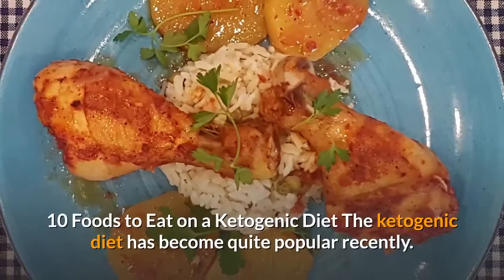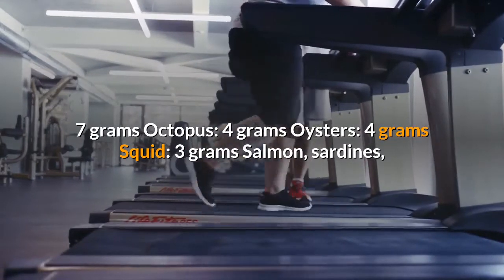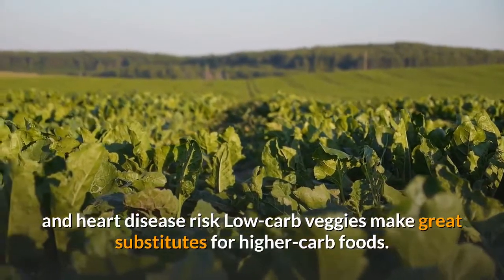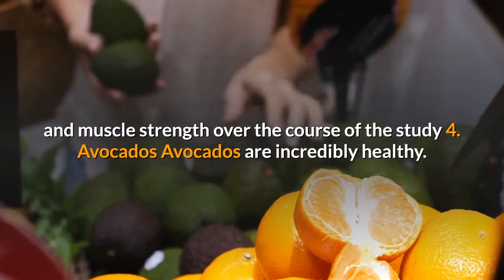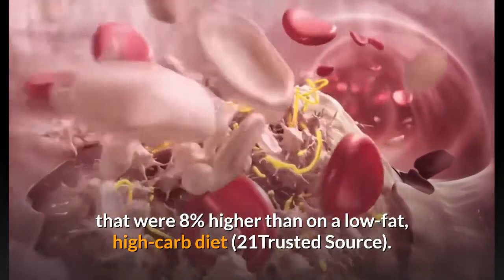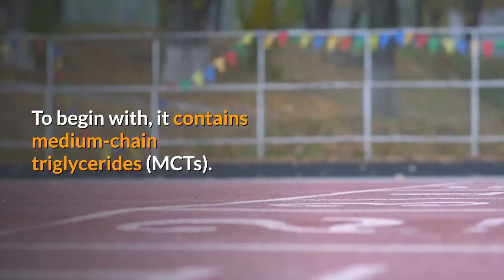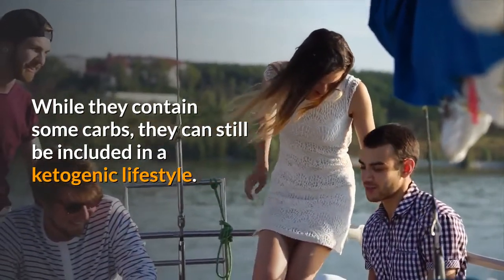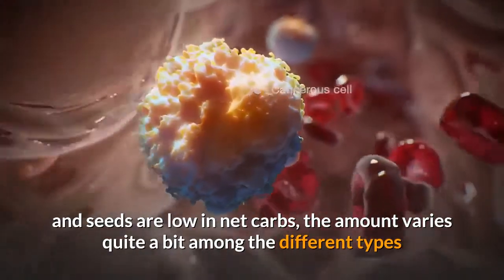10 foods to eat on a ketogenic diet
10 foods to eat on a ketogenic diet

Easy and Healthy Keto Recipes for the whole family, including keto breakfast recipes, keto snacks and fat bombs.

The ketogenic diet is extremely powerful, especially in shedding the pounds in your body. The drastic and significant reduction of carbohydrate consumption will lead your body to the state of ketosis. Once you are in this state, you will be using fat as fuel, which gives you access to speedy weight loss and other health benefits.

What does keto diet eat?